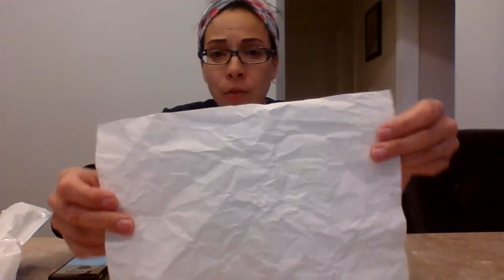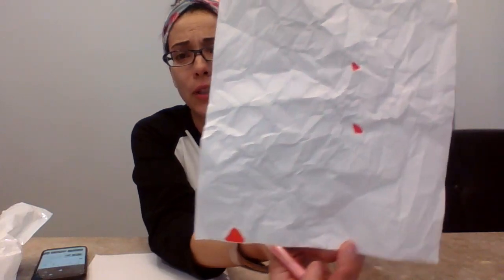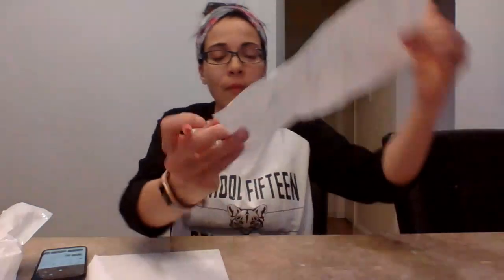Mindfulness Activities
Some more Mindfulness activities you can do at home!